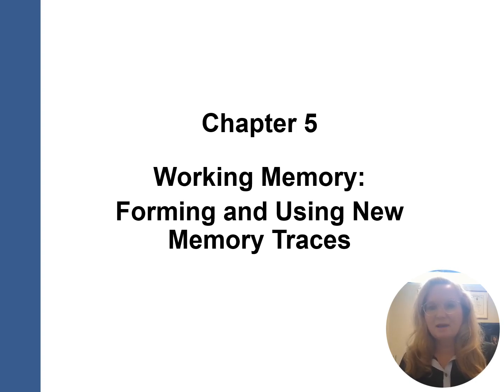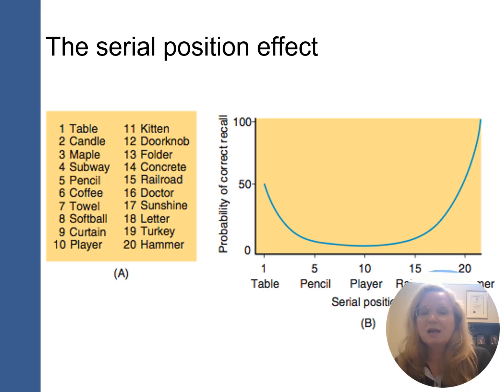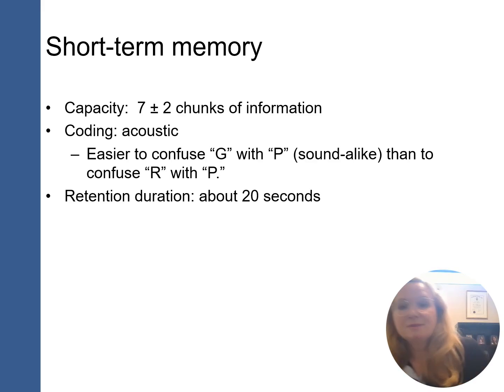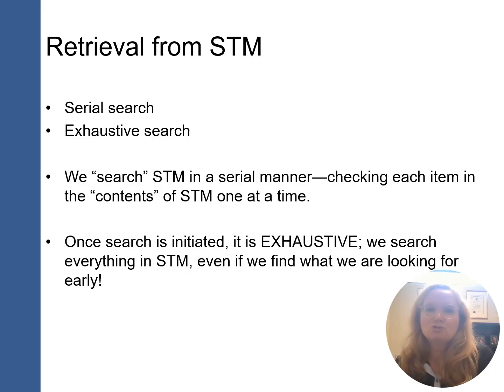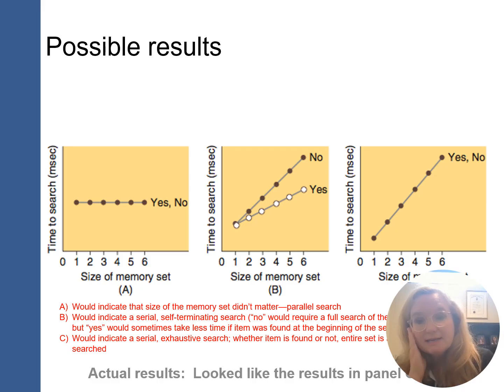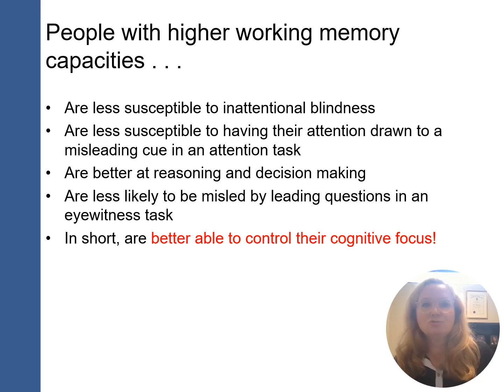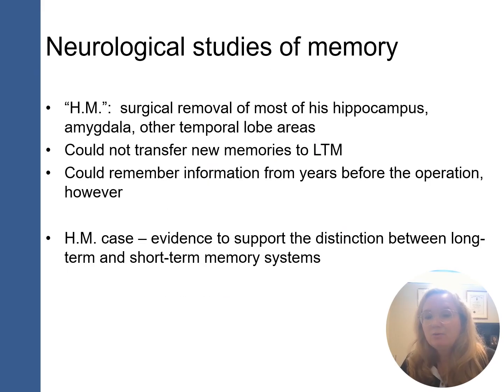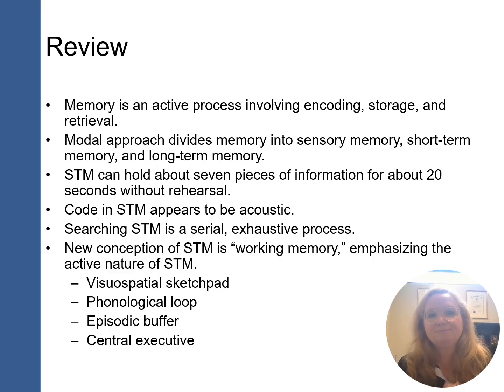Cognitive Processes Chapter 5: Working Memory